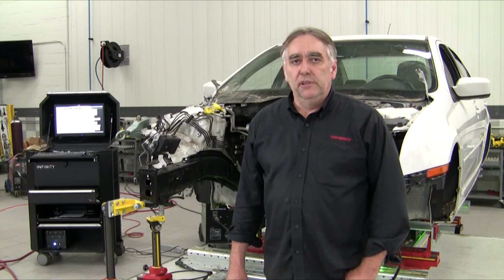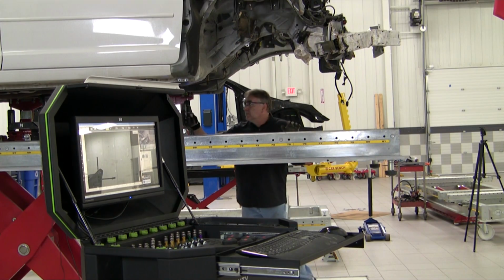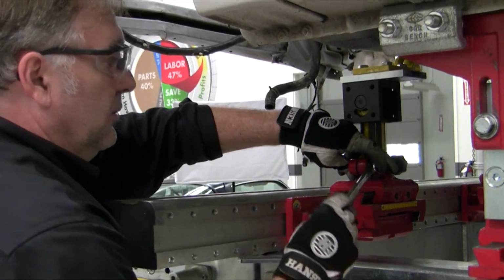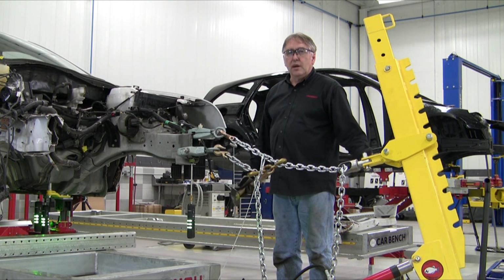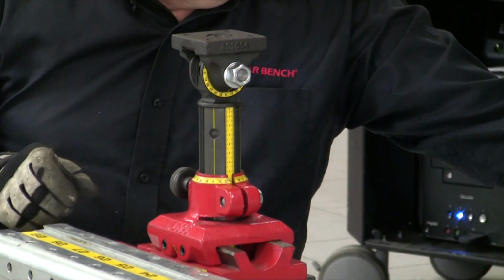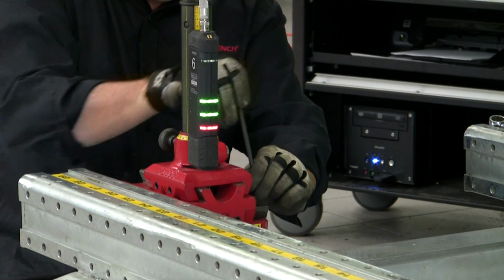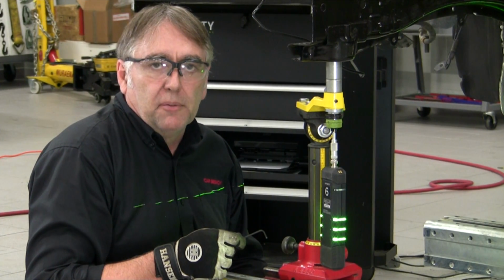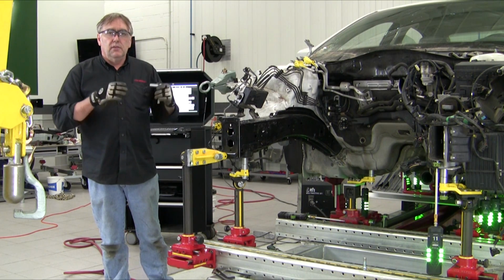ar Bench Universal Jig Fixtures and Infinity 3 Laser Measuring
Car Bench with universal jigs and laser measuring gives you the most precise and accurate collision repair to manufacturers specifications.